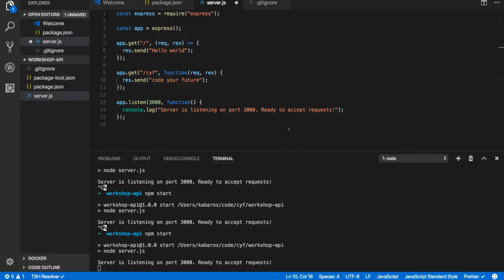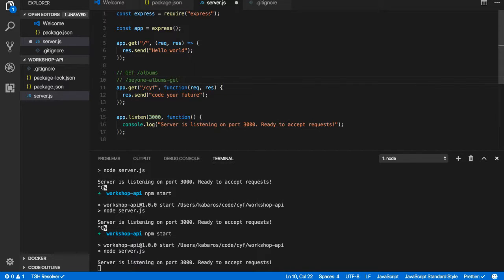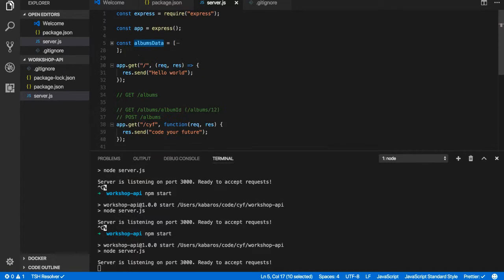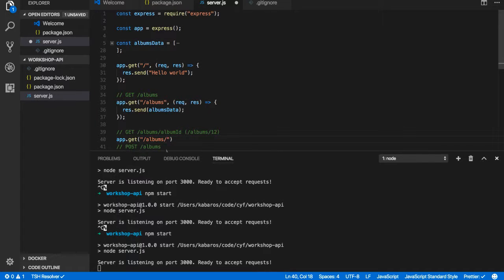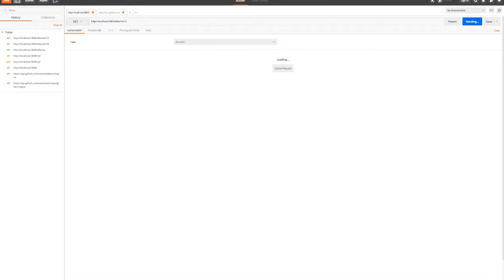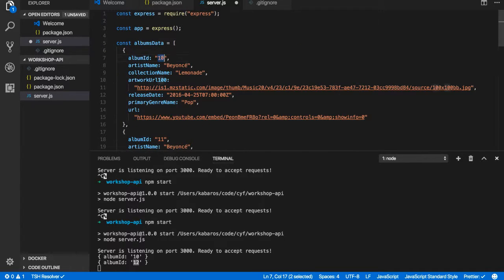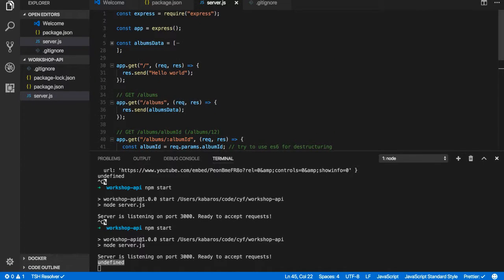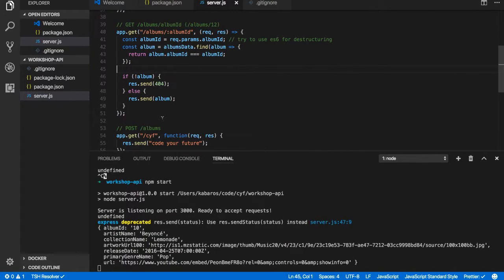Node 3 - GET API